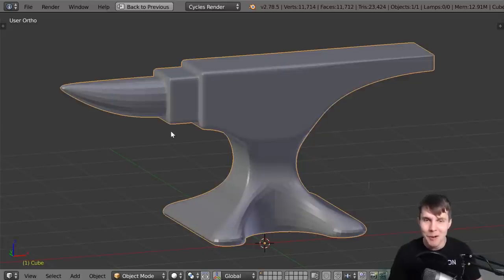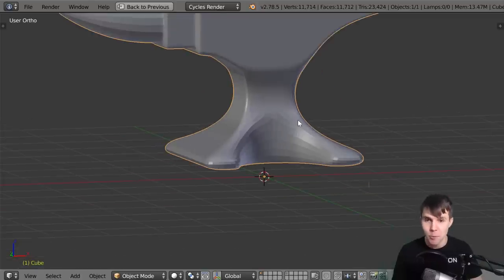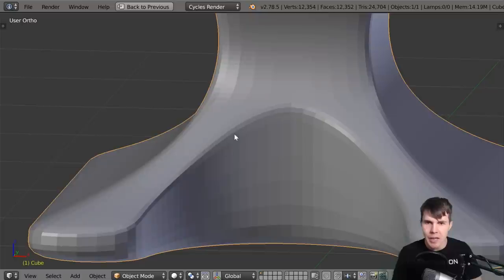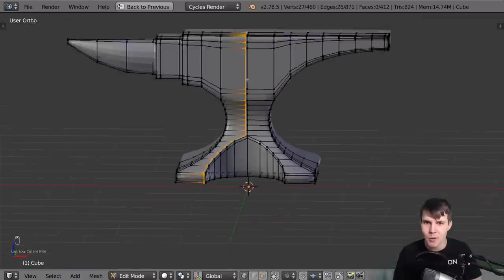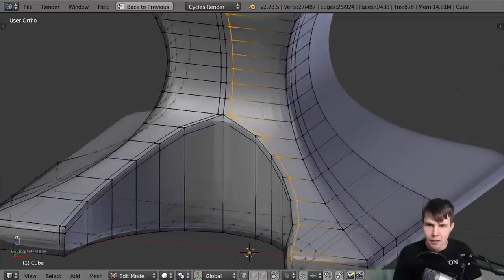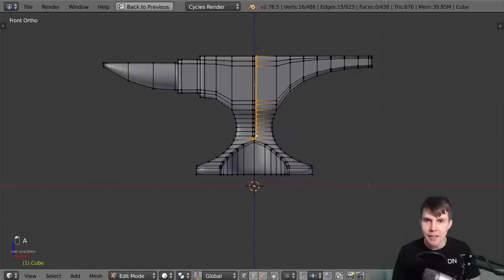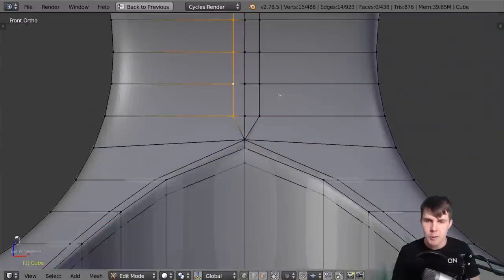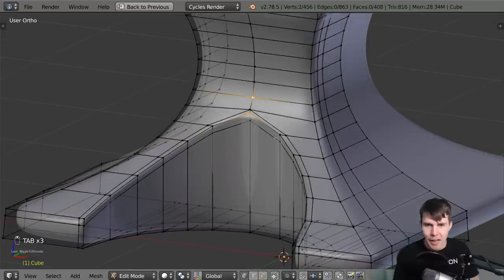Blender Intermediate Modelling Tutorial - Part 4: Final Touches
Blender tutorial showing how to finish off that Anvil!